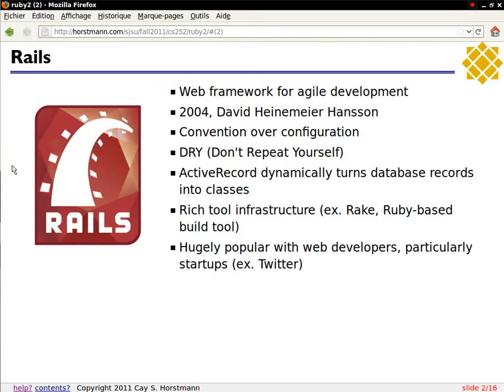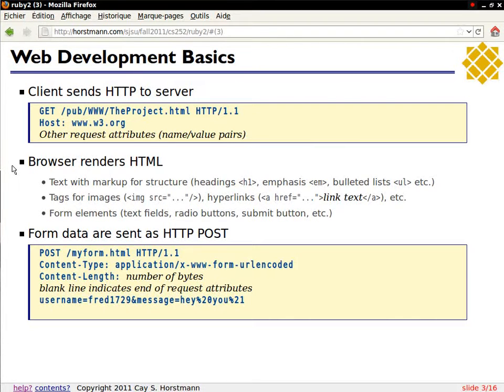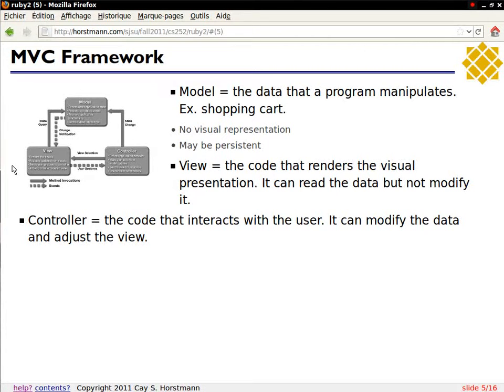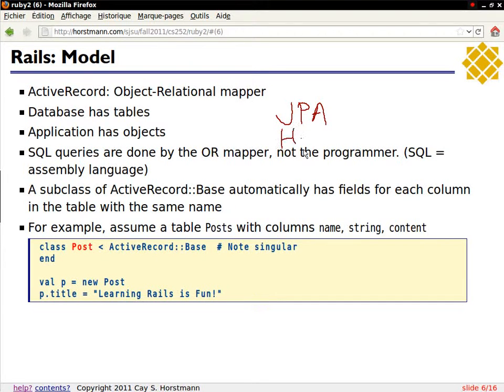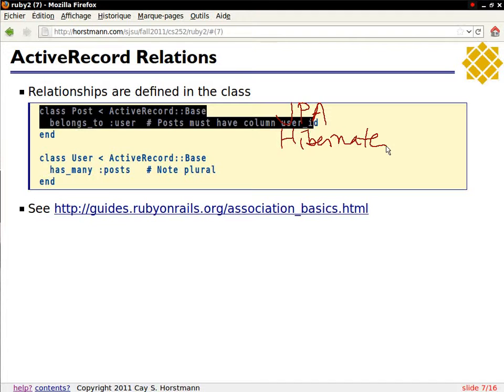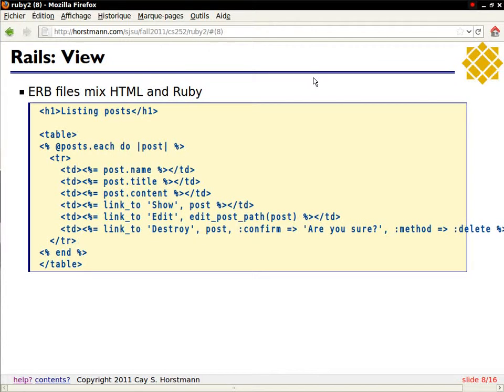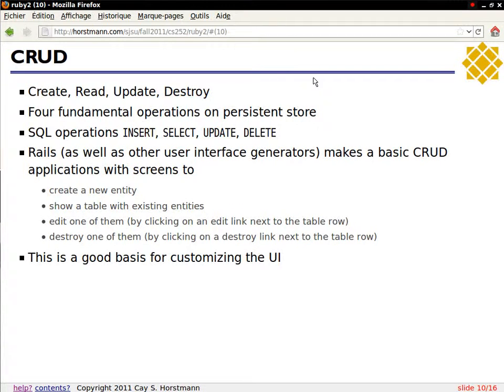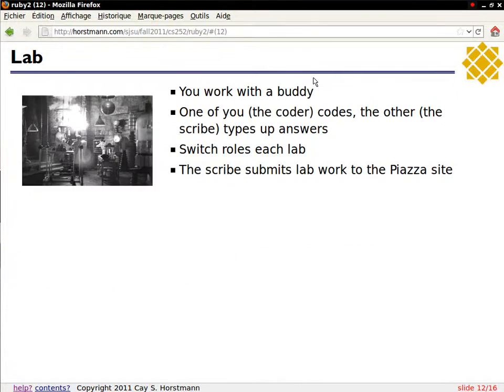2011 09 13 3